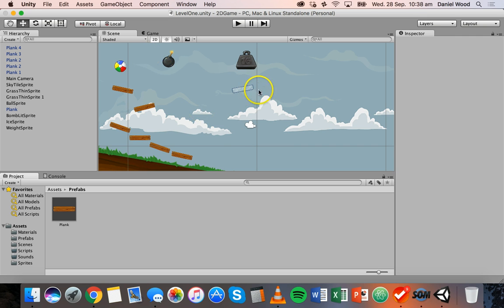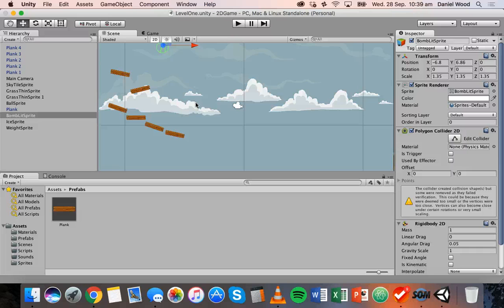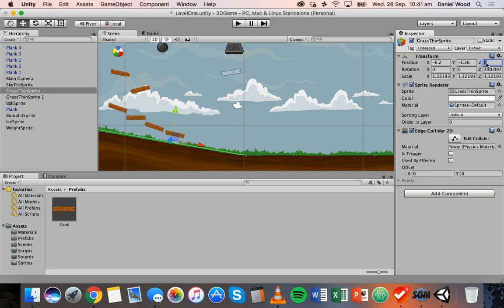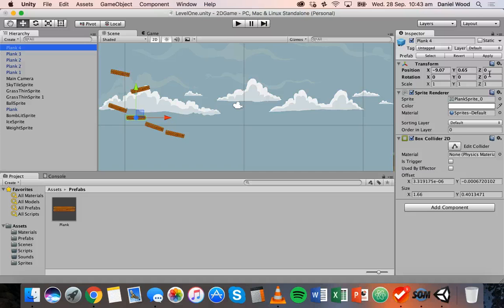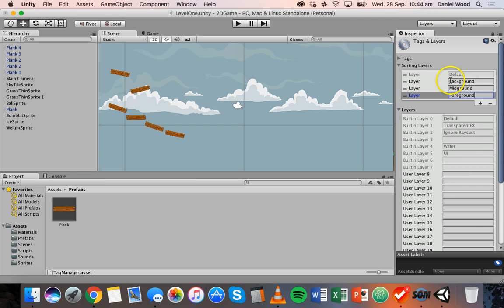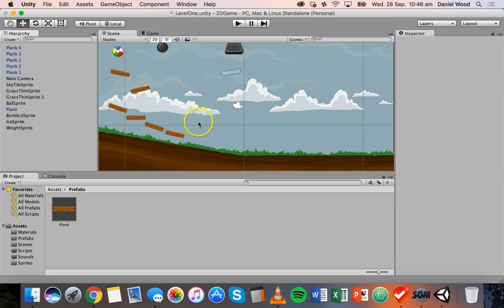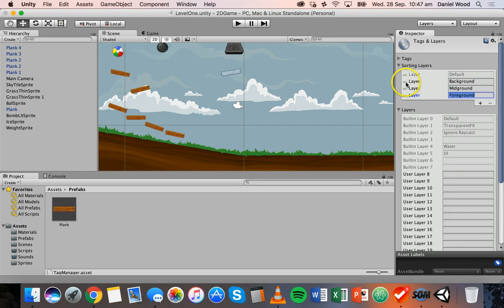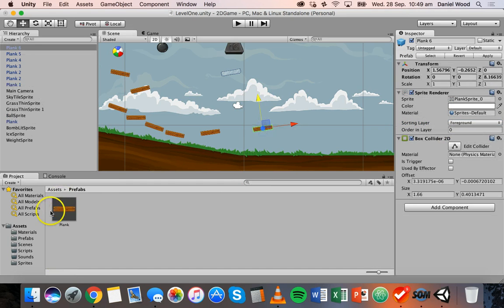Unity 2D Game Design Tutorial 7 - Fix disappearing assets and using Sorting Layers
This tutorial explains how to arrange assets in a 2D scene in Unity using Sorting Layers. If you have assets that you want in the background and assets that you want in the midground and foreground of a scene, then you can use Sorting Layers to arrange these assets. You can also use Sorting Layers to fix the problem of disappearing assets in your scene.